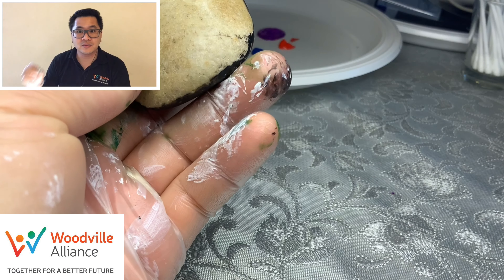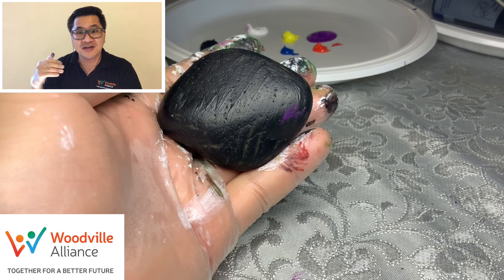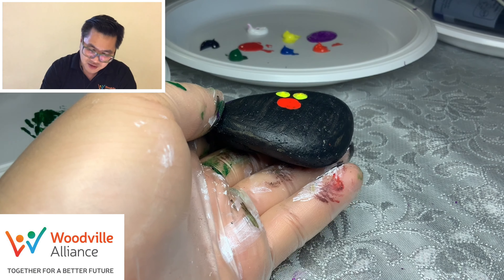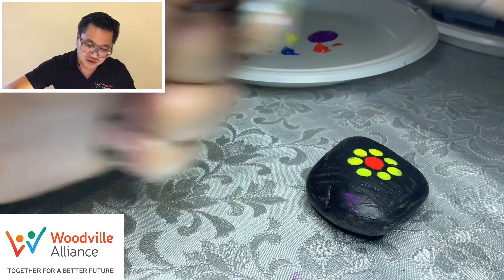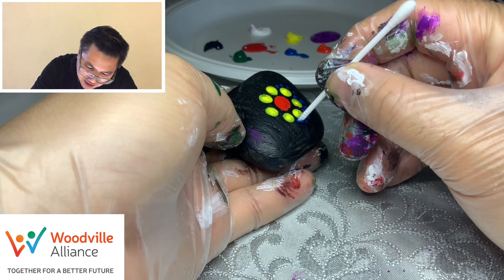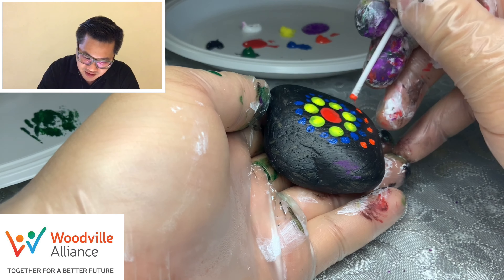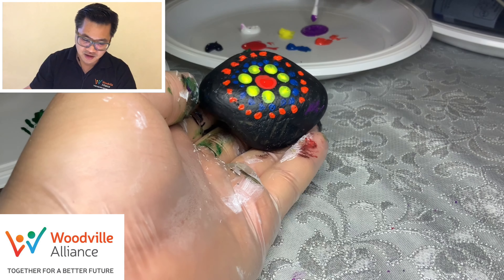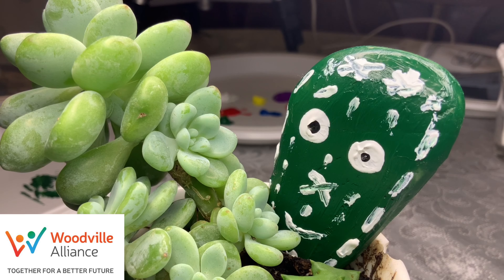Woodville Alliance: Rock Painting - Dots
Welcome to Woodville Alliance’s Family Fun Wednesday program. Please use the materials provided in the material pack to decorate rocks. There are three options: Cactus 🌵 , White Stone , Dots